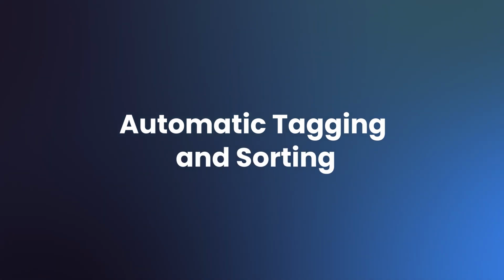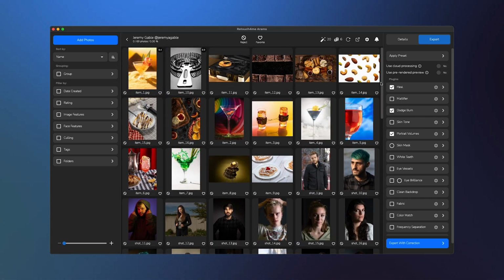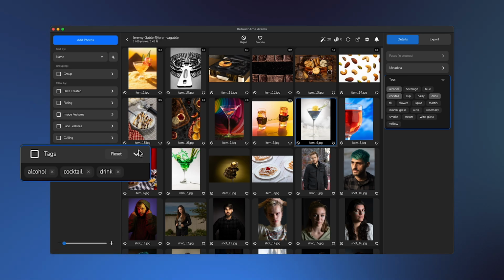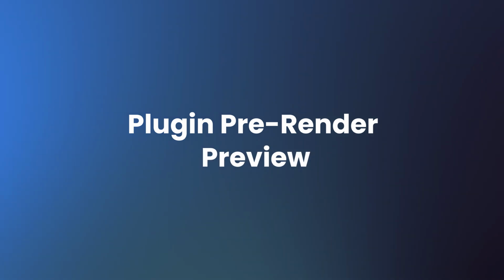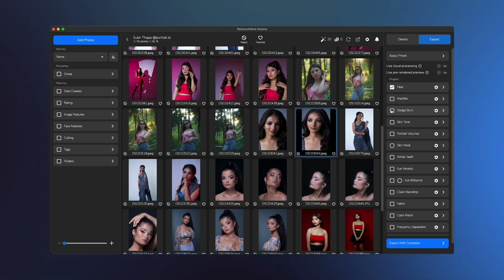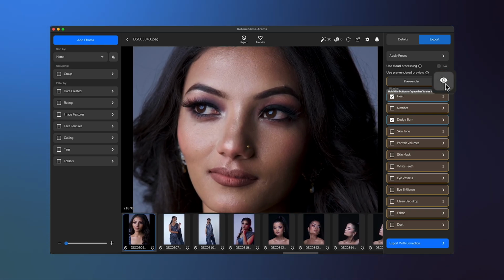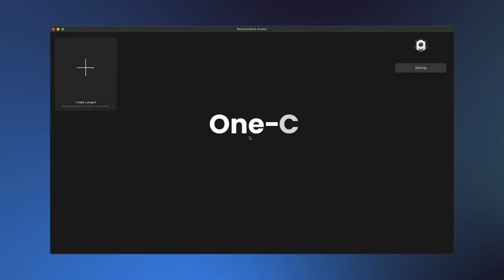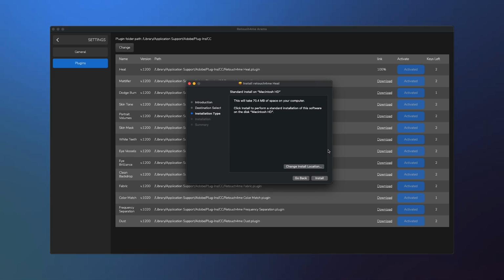Arams Update: Auto tags and Pre-render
In this video, we present the latest updates to Arams by Retouch4me! Check out the key new features:

⚡Automatic Tagging & Sorting – Quickly organize your photos with automatic tags and easily filter them in the left menu.
⚡Plugin Pre-Render Preview – View plugin results in real-time without exporting photos, directly in the preview window.
⚡One-Click Plugin Updates – Update or download plugins effortlessly in the settings with a single click.

📥 Ready to experience the power of Arams? ] to download the latest version and start exploring its new features today!

00:00 Intro
00:23 Automatic Tagging and Sorting
01:22 Plugin Pre-Render Preview
02:14 One-Click Plugin Updates
02:47 Conclusion

Footage used in this video:
Jeremy Gable, Instaram @jeremyagable
Subir Thapa, Instagram @portrait.st